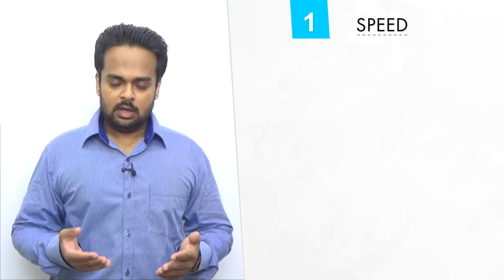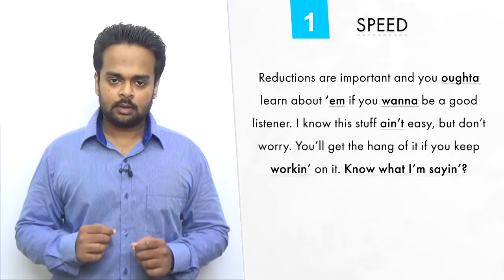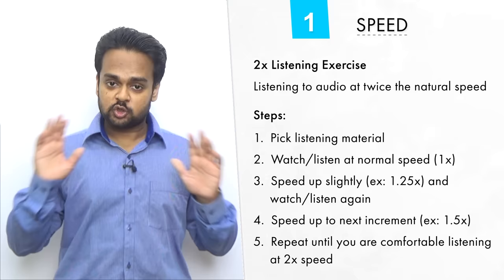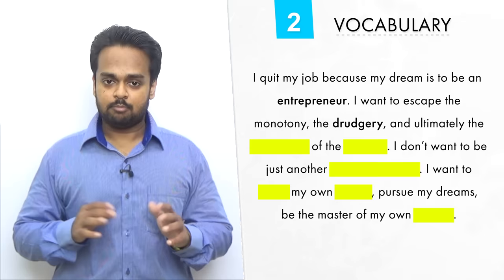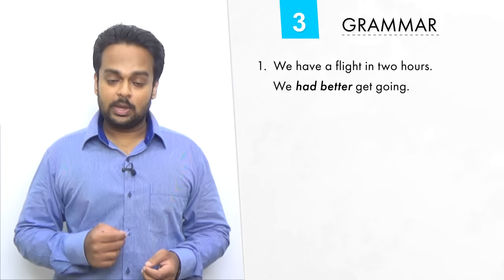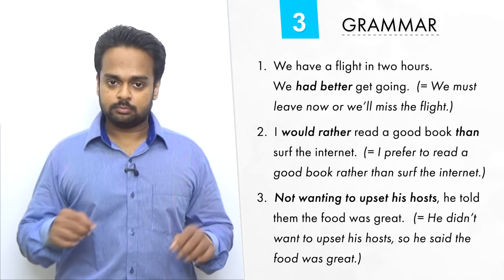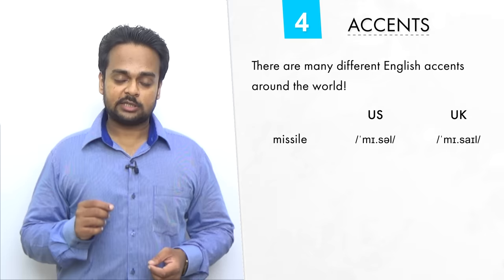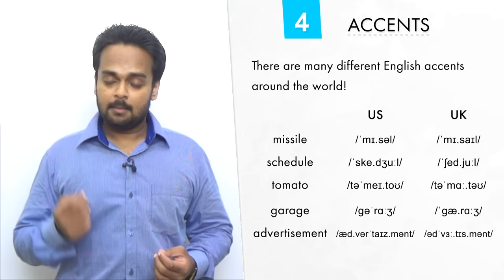How to Understand Fast-Talking Native English Speakers | English Listening Skills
In this lesson, you will learn the 4 reasons why you don't understand native speakers of English. Also check out: 5 THINGS TO PRACTICE EVERY DAY TO IMPROVE YOUR ENGLISH